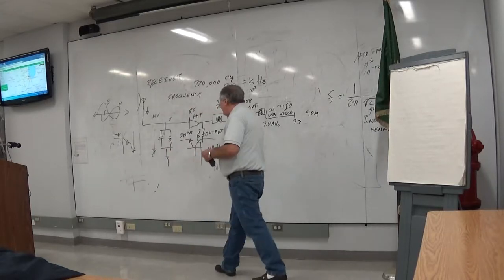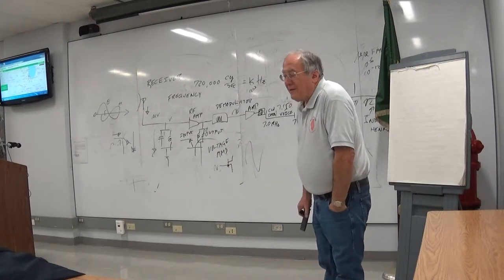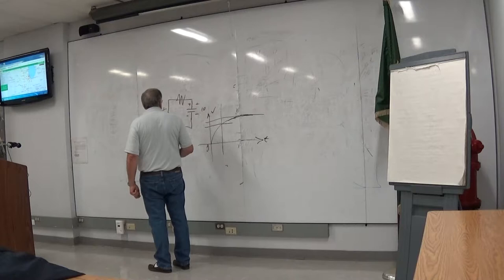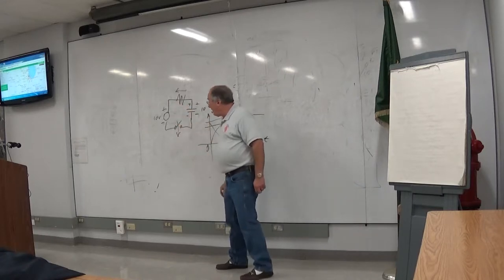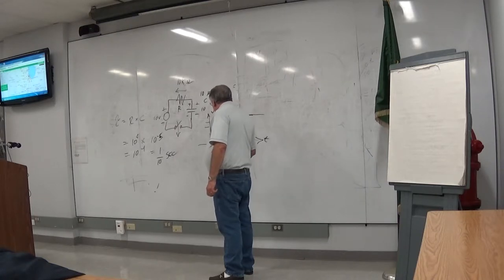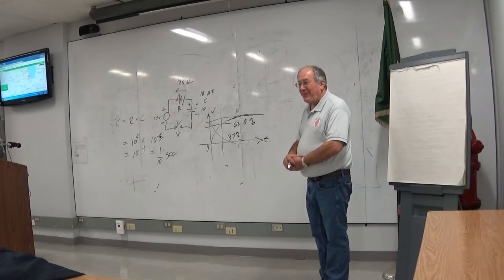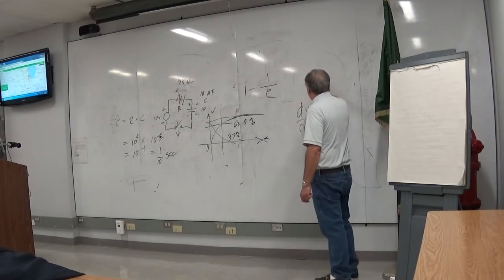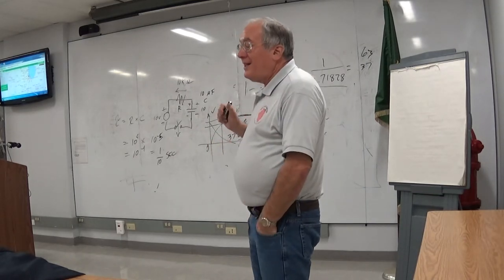7 of 7 NS9RC 10-22-2014 week 3 Ham License Class